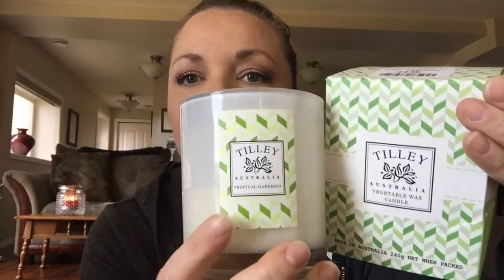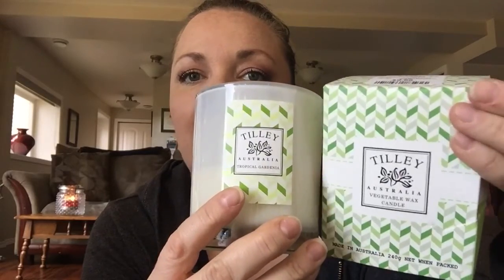Candle Review! Tilley's Tropical Gardenia🌸. (45 minute burn time, not 45 minute😉)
Hello everyone! Here is my review of Tilley's Tropical Gardenia.